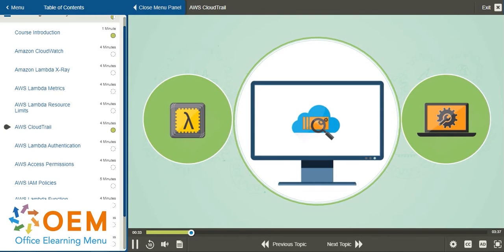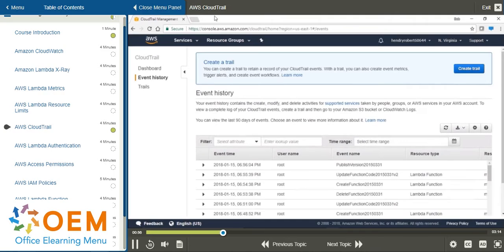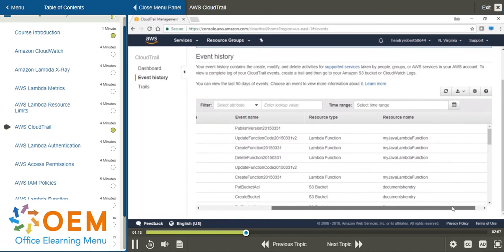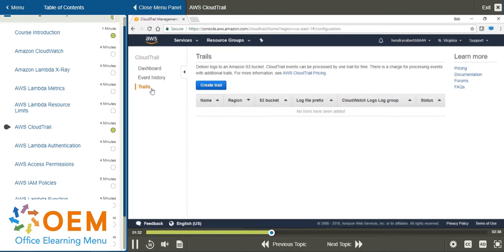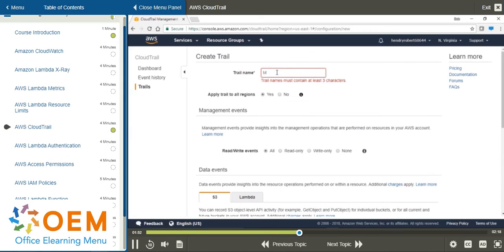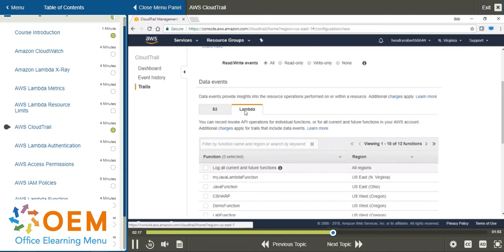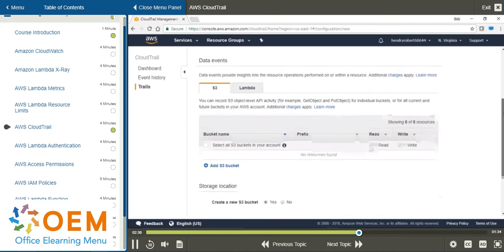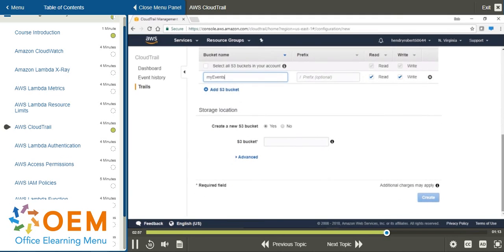AWS Serverless: Training, Opleiding en Cursus voor Beginners!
Wil jij moeiteloos aan de slag met Serverless Architecture op AWS?

In onze bekroonde e-learning, bieden we een alles-in-één oplossing inclusief officiële proefexamens en online mentoring, ontworpen om jou voor te bereiden op certificering in Serverless Architecture met AWS. Ben jij klaar om jouw carrière naar nieuwe hoogten te tillen?

Of je nu een beginner bent die nieuwsgierig is naar Serverless Architecture, of een ervaren professional die zijn vaardigheden wil verbeteren, onze e-learning heeft voor elk wat wils. Met interactieve modules, real-world case studies en quizzes, zorgen we ervoor dat je niet alleen slaagt voor het examen, maar ook echt begrijpt hoe je Serverless Architecture implementeert en optimaliseert op AWS.

En het beste van alles, onze online mentor staat altijd voor je klaar, om vragen te beantwoorden, feedback te geven en je te begeleiden op jouw weg naar certificeringssucces.

Word lid van onze community van AWS-professionals en begin vandaag nog aan jouw reis naar Serverless Excellence!